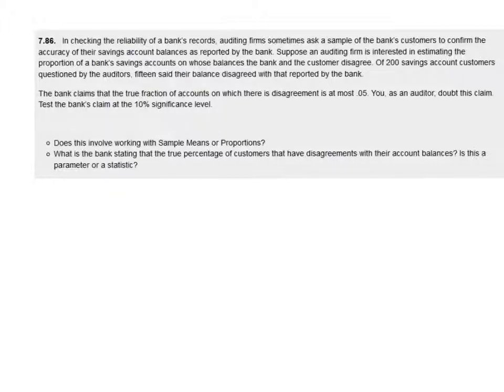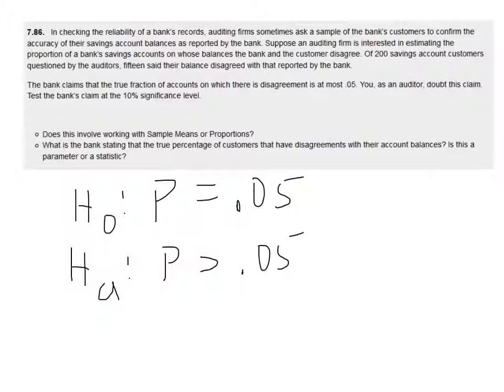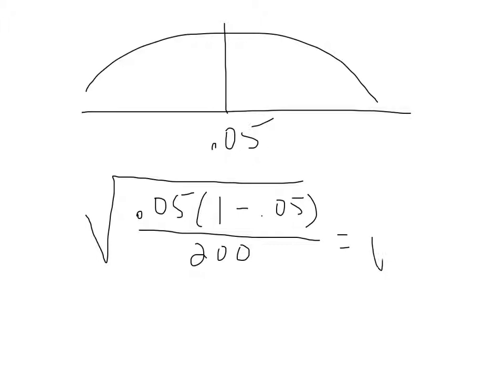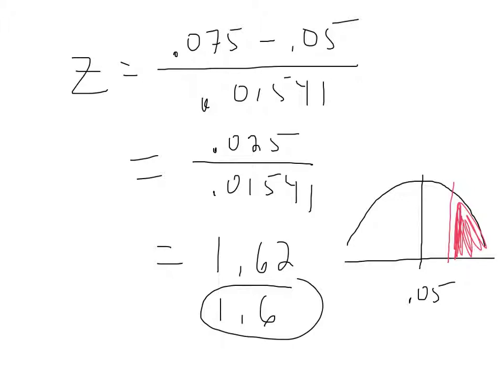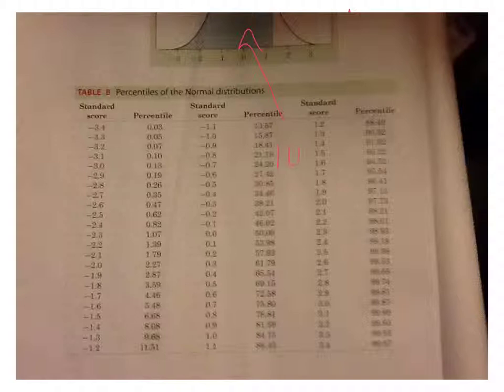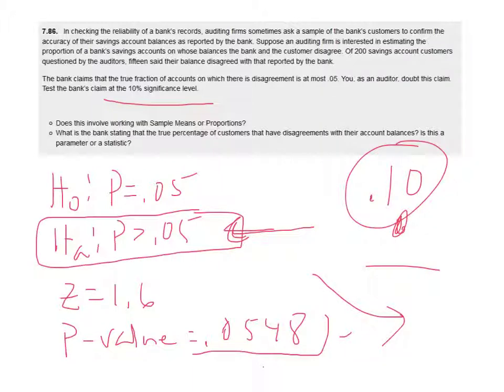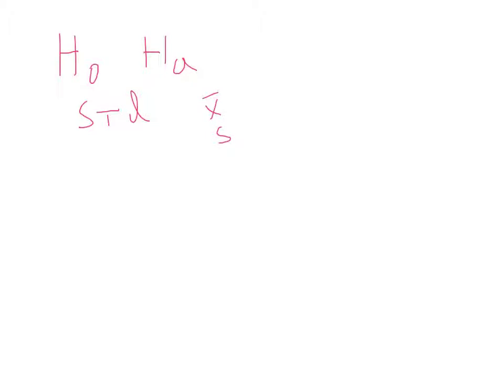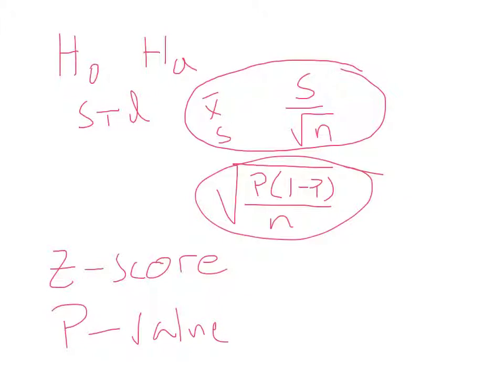Another sig test example proportions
bank records